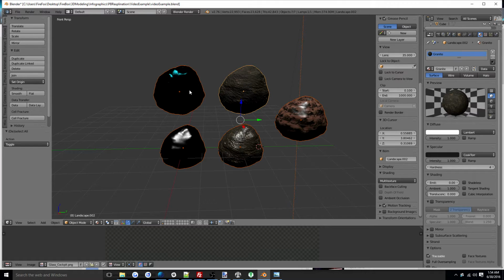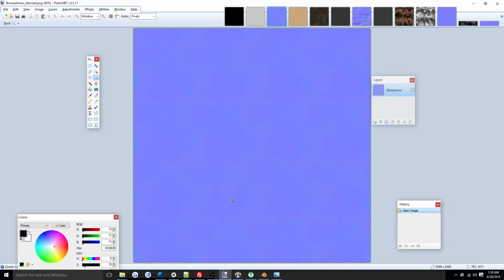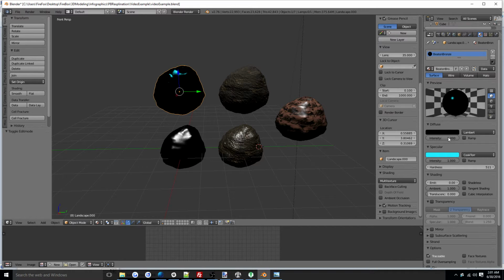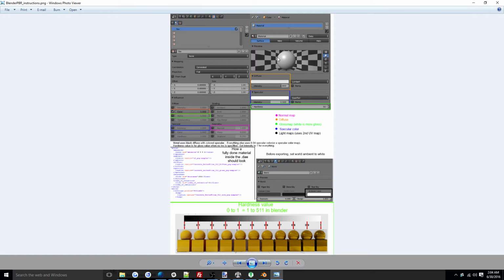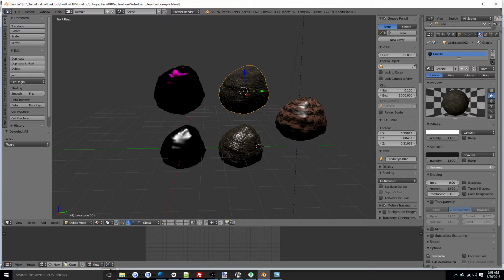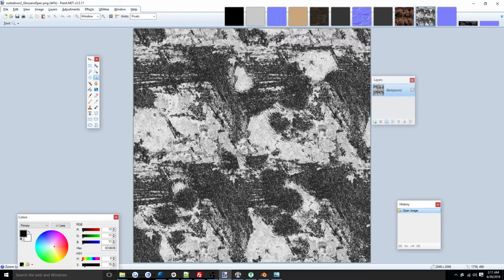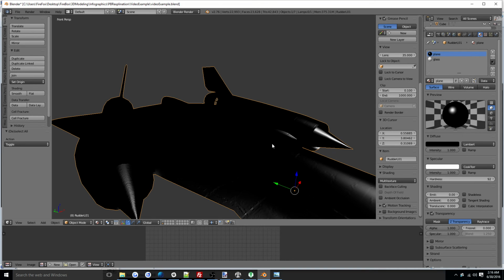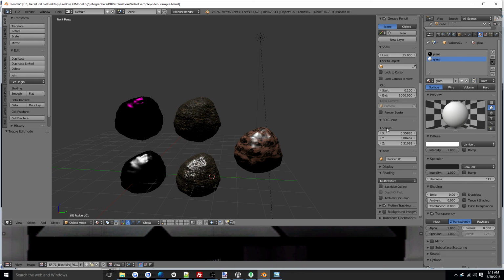Making 3d VR webpages for JanusVR using Blender with physically based rendering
Guide to making 3D webpages using the Specular gloss PBR Workflow in blender.

0:00 PBR thoery and metal
11:34 for dielectrics (aka plastics, rock etc)
16:05 for Hybrid dielectric/metal setup
21:38 Real world example with an SR71 with glass and metal

Helpful infographic for blender's material setup.

You can see this in action for yourself if you check out the JanusVR web browser. It's a VR internet browser, built for the future of the internet.

For Game ready textures

Blender Tutorials

Music is stellardrone